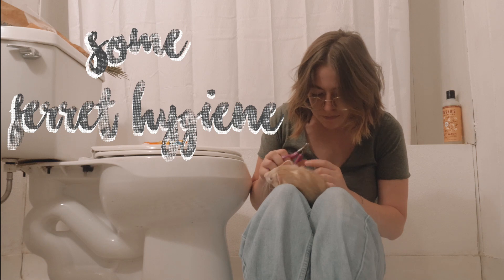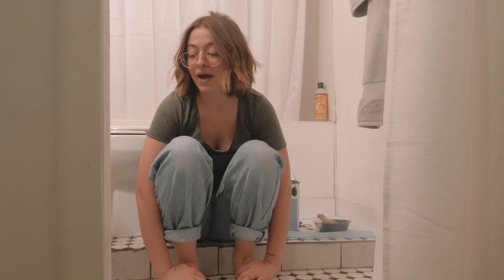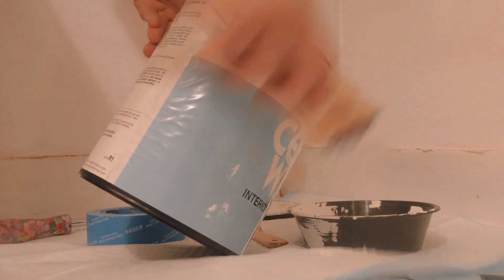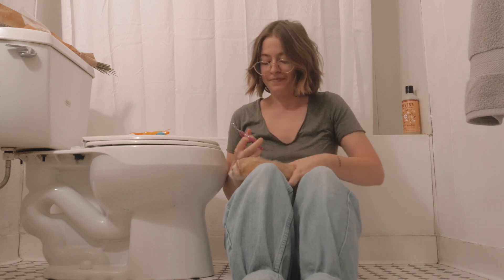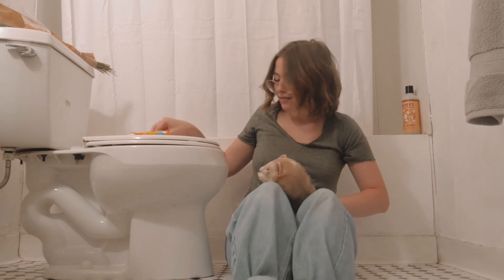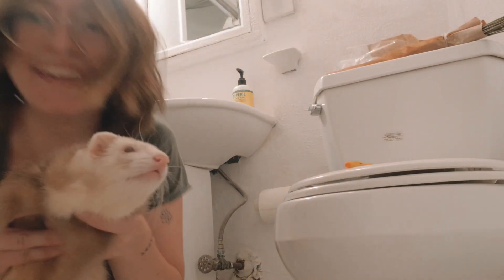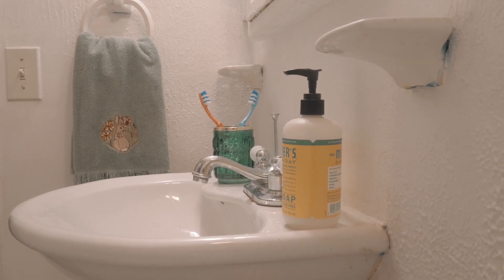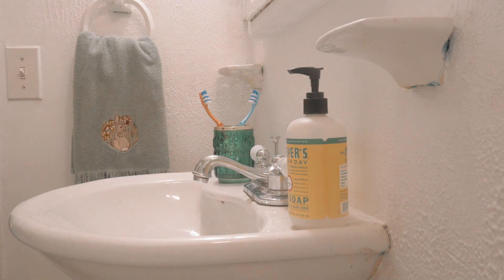trimming my ferrets nails after painting my bathroom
try your best to keep your ferrets and bathrooms clean :)

in this video i finished painting my bathroom white and then i did some ferret hygiene maintenance. i trimmed their nails, gave a quick bath and brushed their teeth. just a ferret health check!

trimming ferret nails, brushing ferret teeth, and bathing ferrets.